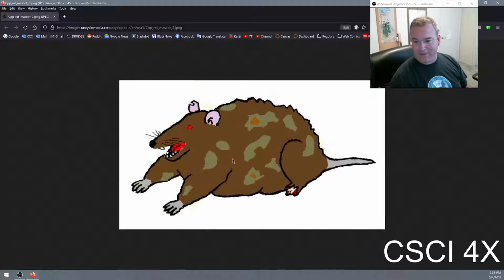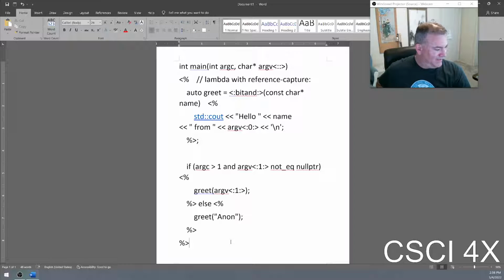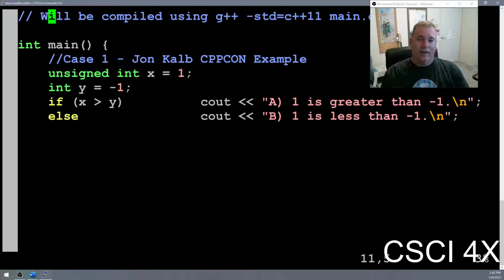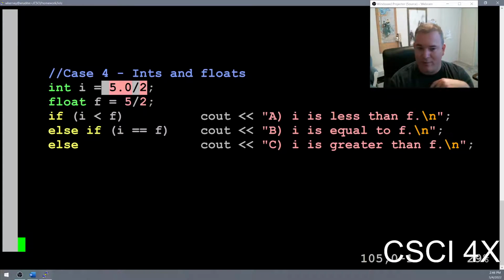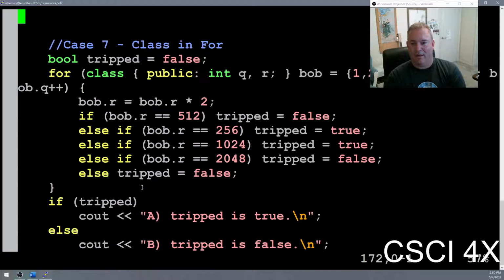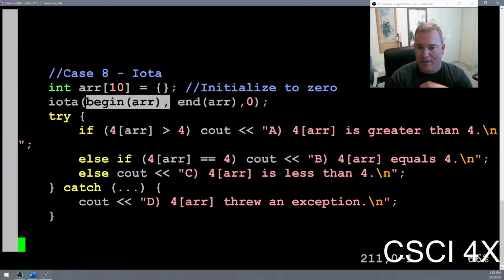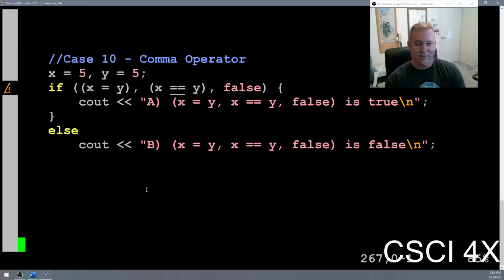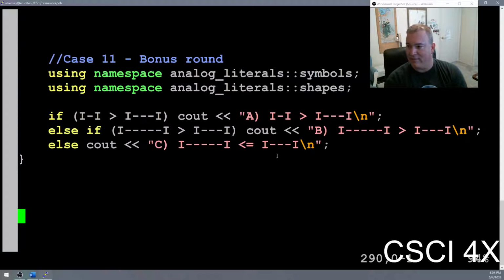C++ Trivia Quiz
We did a little trolling, sorry, trivia today.

Although the questions and answers are all correct, this is mostly just a fun exploration of some of the lesser known parts of C++. Don't take it too seriously.

I mistyped the question on vector initialization, so let's pretend that didn't happen, lol. (I meant to use () instead of {}.)